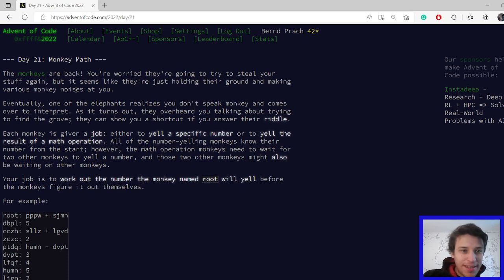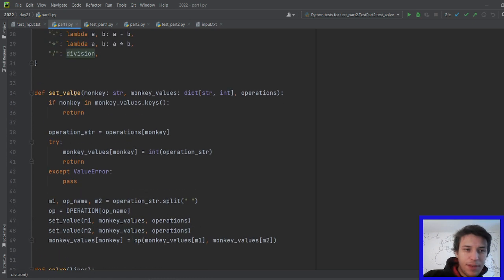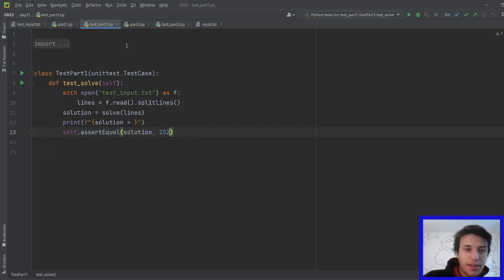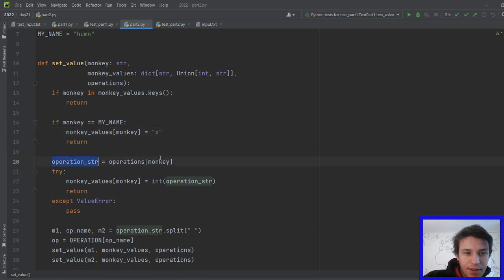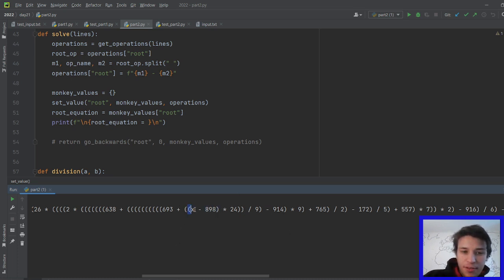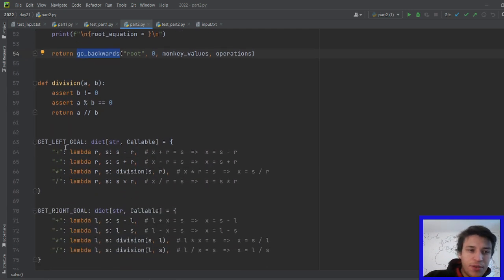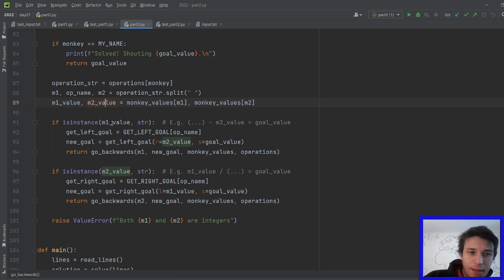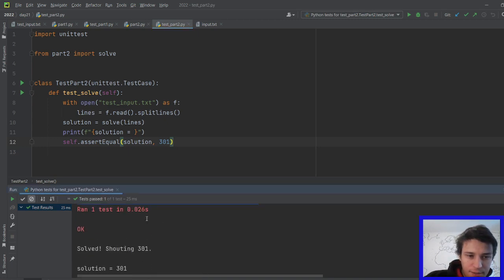Advent of Code 2022, Day 21, Python Solution